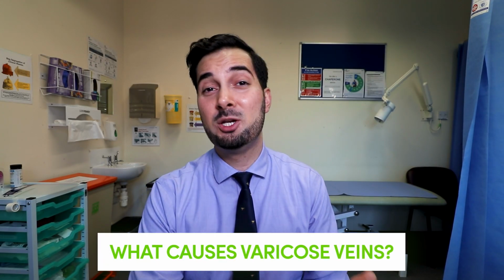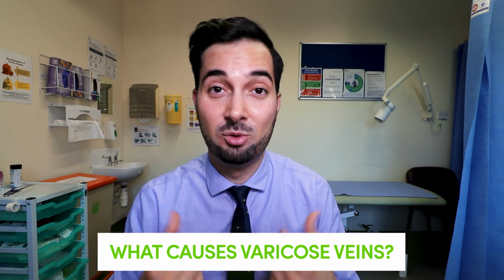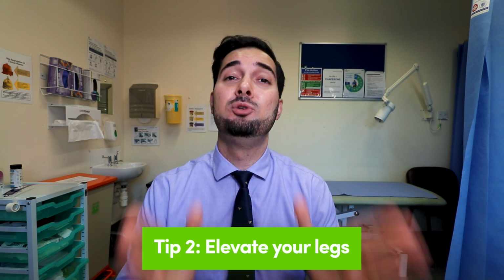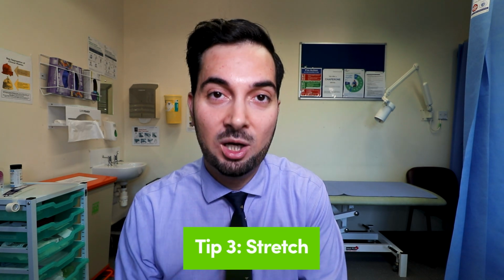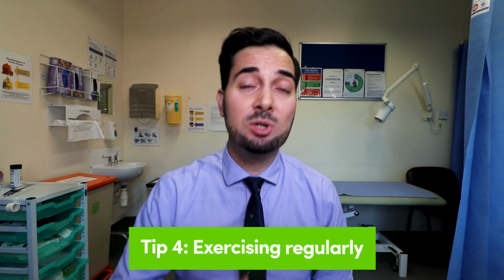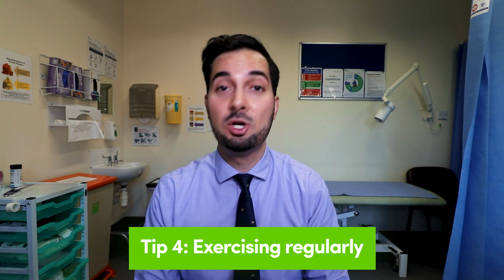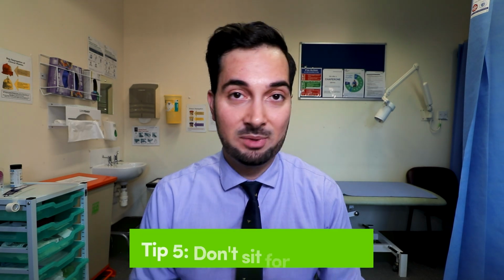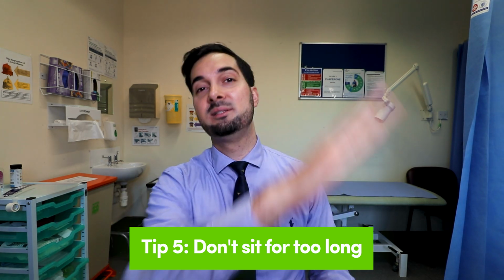How To Get Rid Of Varicose Veins Treatment Exercise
Varicose Veins with Abraham the Pharmacist. Varicose Veins Treatment, Exercise, Symptoms. How To Get Rid Of Varicose Veins.

In this weeks video we’re looking at How To Get Rid Of Varicose Veins Treatment and Exercise. This is going to be your simple, step by step, scientifically backed guide.

VIDEO BREAKDOWN:
00:00 How To Get Rid Of Varicose Veins Treatment Exercise
00:24 What Are Varicose Veins?
00:55 What Causes Varicose Veins?
03:10 Varicose Veins Treatment? How To Get Rid Of Them?
08:41 When To Seek Medical Attention For Varicose Veins?
10:07 Conclusion How To Get Rid Of Varicose Veins Treatment Exercise

WHAT ARE VARICOSE VEINS:
Let’s talk about what varicose veins actually are. Most people will find them on the back of their legs behind their knees and on their calves or ankles. They can be small thin red, blue or purple lines that don’t disappear when you press your skin. Varicose veins that have been there for a while might be wavy, thicker or start to bulge out, making your skin look lumpy.

VARICOSE VEINS AND WEIGHT LOSS:
As I mentioned before, being overweight or gaining weight can make varicose veins feel worse and you’re more likely to get new varicose veins popping up over time too. If you’re not sure whether or not you’re overweight. Please use the following NHS page to calculate your BMI

As mentioned in the video I have quite a few video here on YouTube to help you lose weight. Recently I released my new simple, step by step, scientifically backed guide showing you how you can lose weight and keep it off permanently. Its an easy to follow structured plan that I will split into FOUR PARTS. There are lots of diets out there, but the one I will be covering in this series is based on the NHS and British Dietetic Association weight loss plan, so that’s right, no misinformation here and no yo-yo diets.

Episode 3 and 4 still to come.

If you're looking for specific points on how to lose weight here are some of my other videos on the topic: